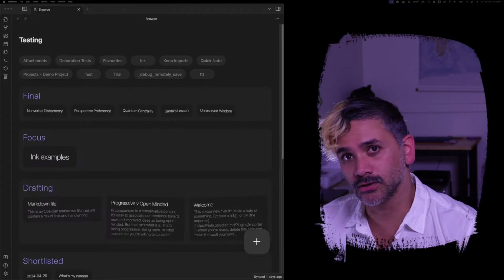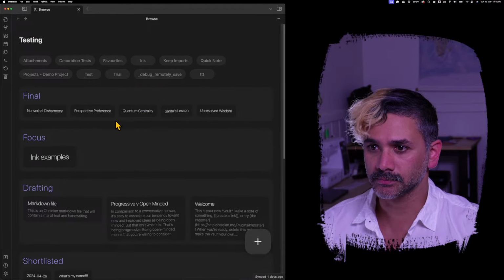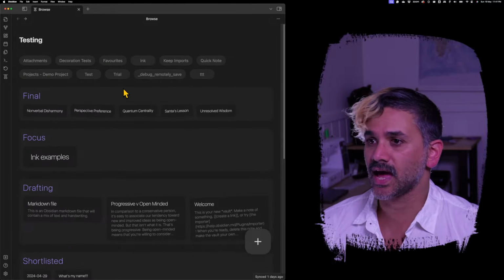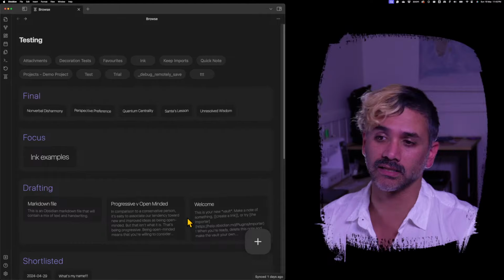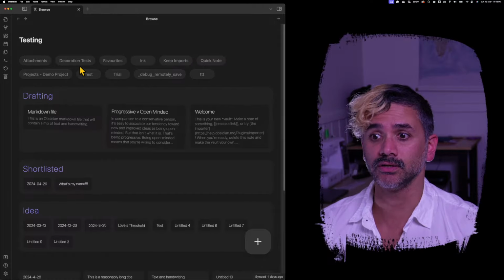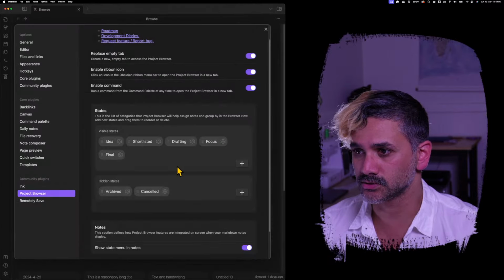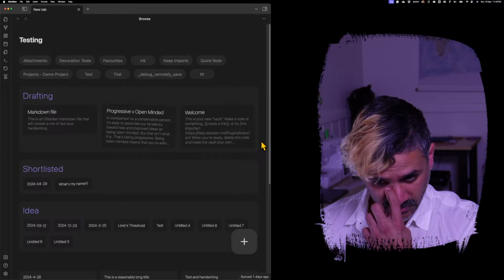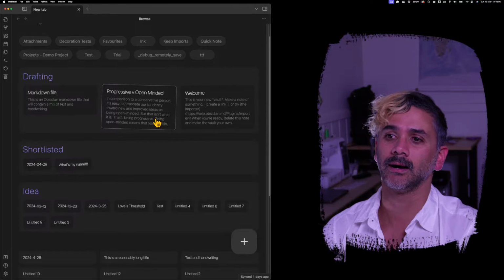DesDevDiary - Project Browser is probably usable now! 🤣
This update includes significant updates to my Project Browser plugin that should make it much more usable.
And hopefully it will give a better indication of where I'm going with it.

Find the Project Browser plugin in Obisdian Community Plugins.
For the bleeding edge version, though, you'll need to install the BRAT plugin and then use that to install Project Browser.